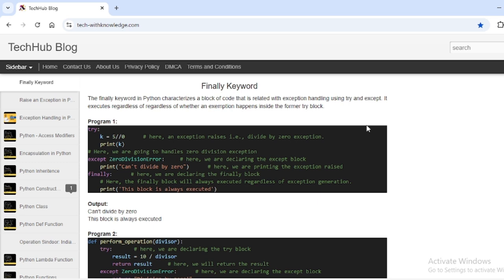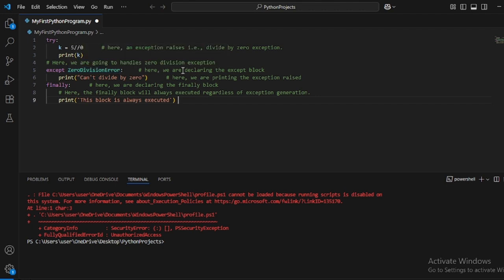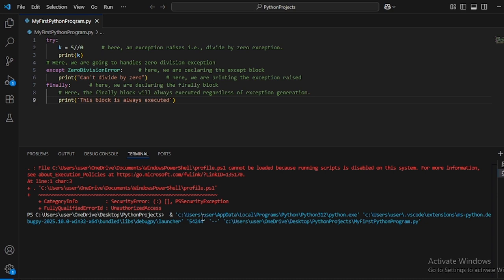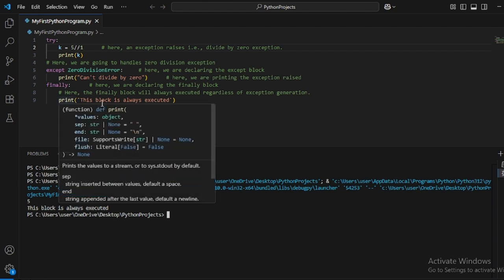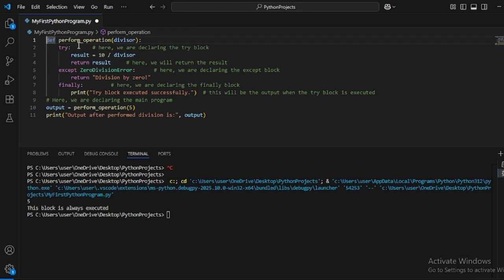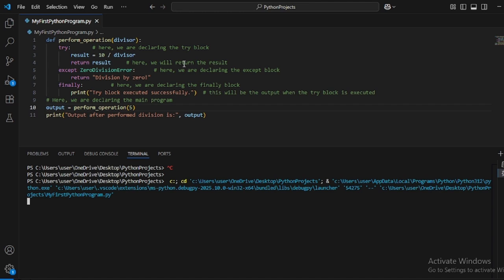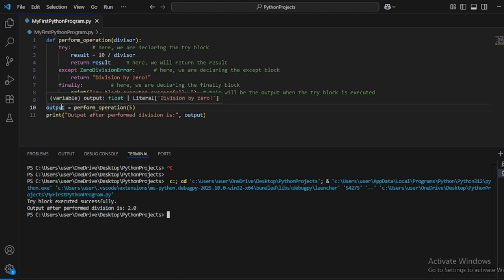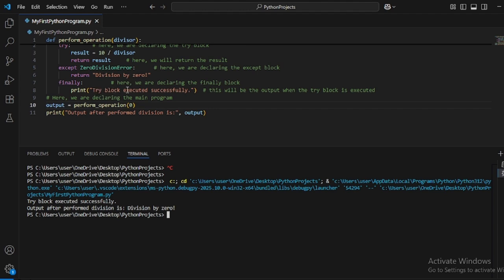Python Class 26 || Finally Keyword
🎯 Python finally Keyword Explained | Try-Except-Finally Tutorial

In this video, you'll learn how the finally keyword works in Python and why it's an essential part of error handling. Whether an exception is raised or not, the code inside the finally block always runs—making it perfect for cleanup tasks like closing files, releasing resources, or resetting states.

🔍 What You'll Learn:

How to use try, except, and finally blocks

Why finally is important in real-world Python code

Common use cases and practical examples

🧠 Perfect for:

Python beginners

Developers looking to improve error handling

Anyone curious about exception management in Python